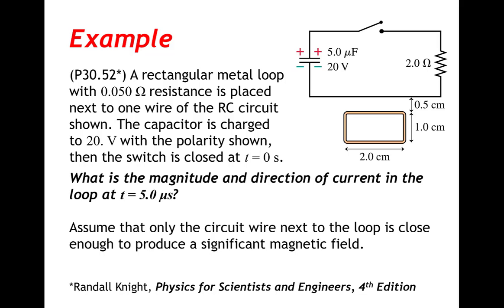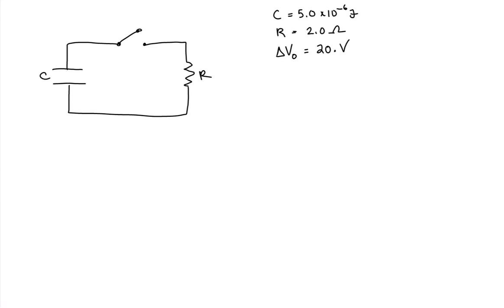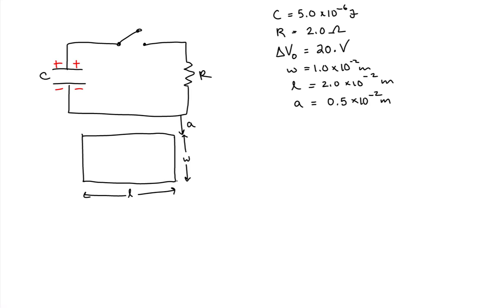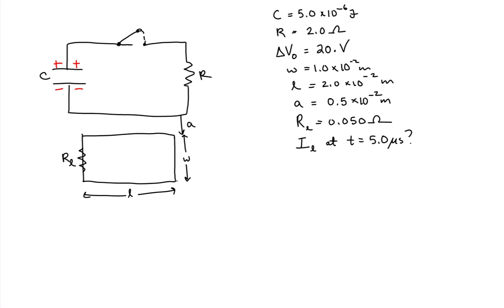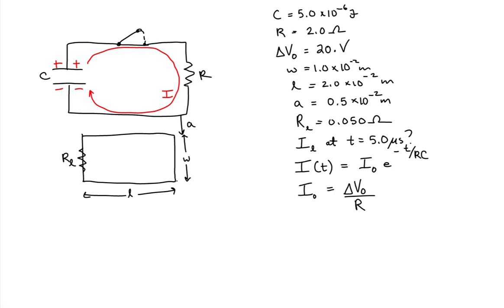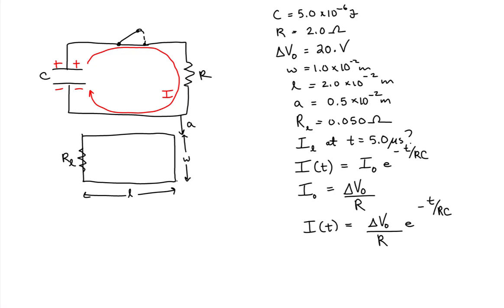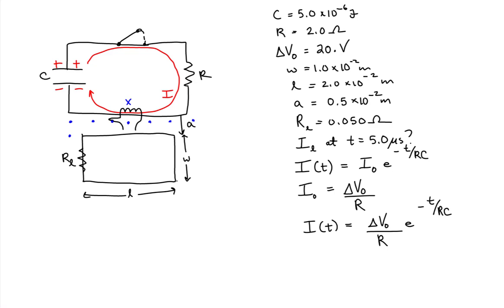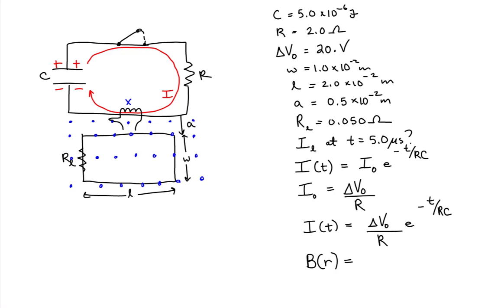Induced Current in a Conducting Loop, Part 1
This is the first of three videos in which we work through problem P30.52 of Randall Knight's "Physics for Scientists and Engineers." In this problem, we must find the magnitude and direction of the induced current in a conducting loop of wire that is near a straight wire in an RC discharging circuit. This first video focuses on setting up the problem, then proceeds to find a preliminary expression for the magnitude and direction of the magnetic field generated by the exponentially decaying current in the RC circuit.